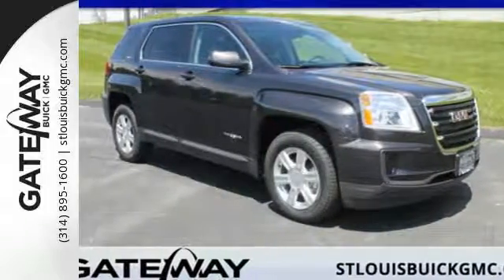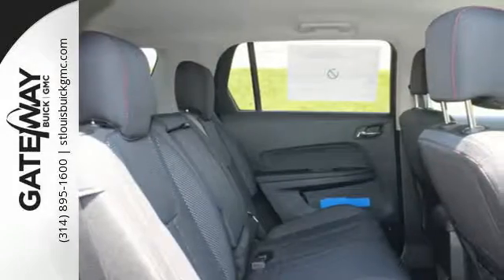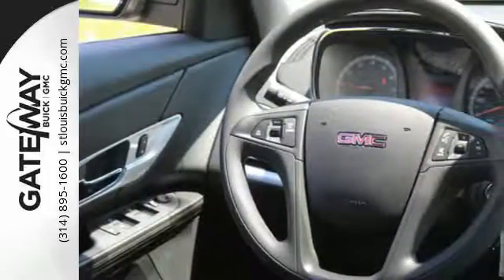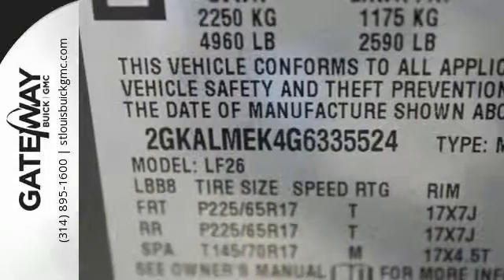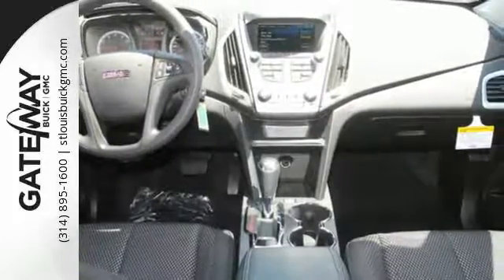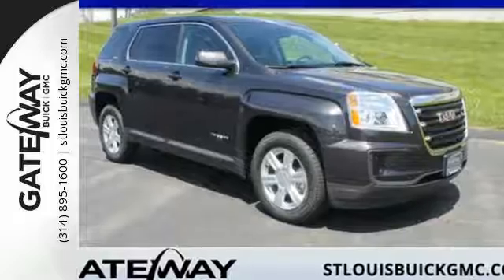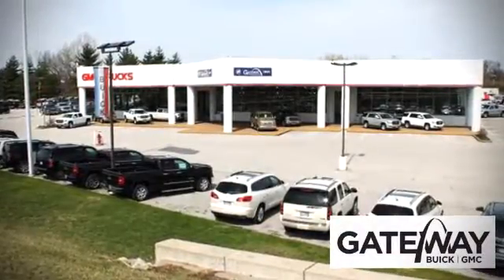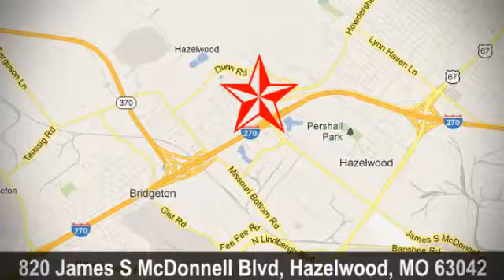New 2016 GMC Terrain St Louis MO St Charles, MO #160708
Year: 2016
Make: GMC
Model: Terrain
Trim: Sport/Utility
Engine: 2.4L
Transmission: Automatic
Color: Iridium Metallic - Gray
Interior: Jet Black Cloth
Stock #: 160708
VIN: 2GKALMEK4G6335524
Awesome! This Vehicle won't last long at $3,850 below MSRP!! Gets Great Gas Mileage: 32 MPG Hwy! Who could say no to a simply great car like this mighty Vehicle!!! Just lowered by $500*** Optional equipment includes: ... *See dealership for incentive details as they change frequently. All Buick models have conquest, SC Bonus cash. Acadia, Canyon, All Sierra models LD/HD and Terrain's have trade in allowance in the price. Must trade in 99 or newer-ask dealer for details.

Address:
820 James S. McDonnell Blvd